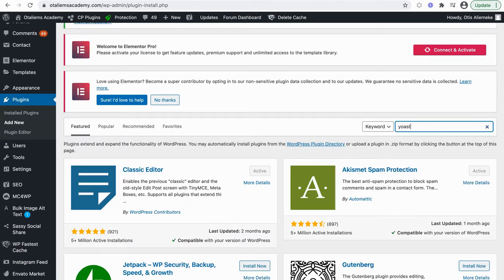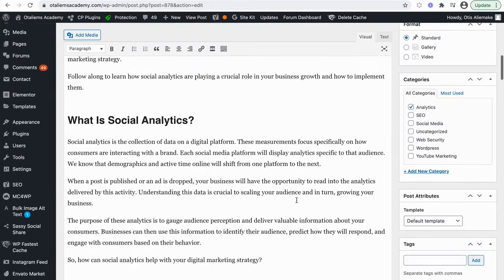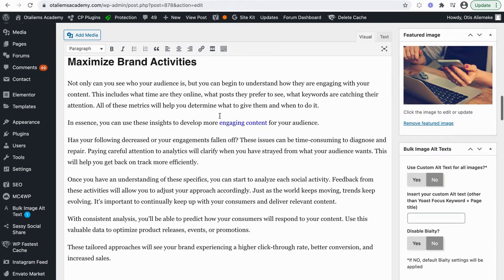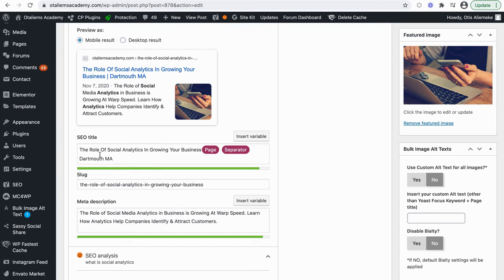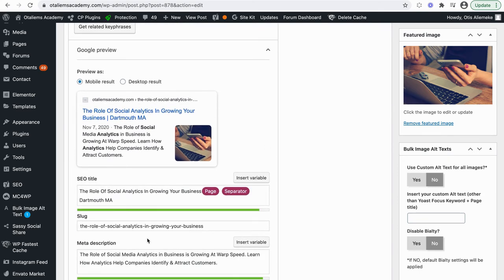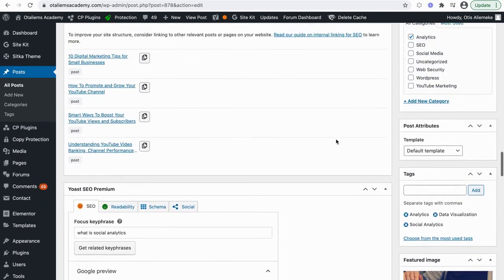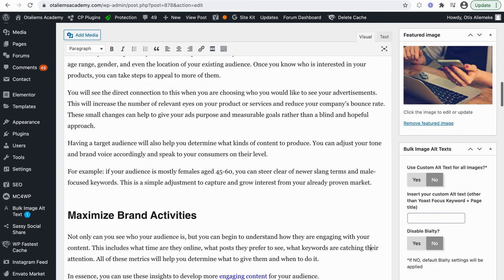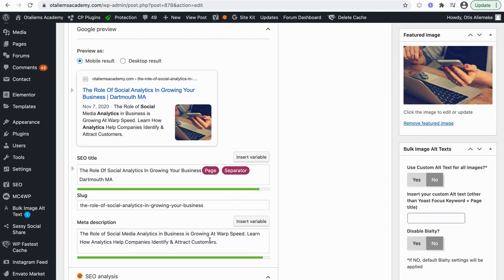Basic Website Meta and Title Tag Optimization For Beginners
Learn the best-practices for optimizing meta tags on your web pages.

In this video, I will show you how to improve your meta tag description to enhance your site's SEO score. Meta description is an HTML element that describes and summarizes the content of your web pages for search engines.